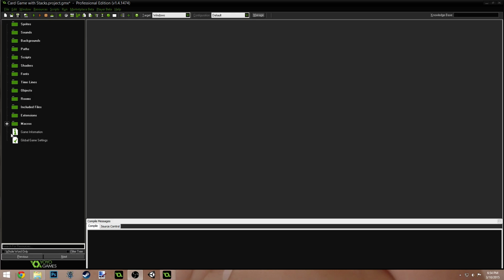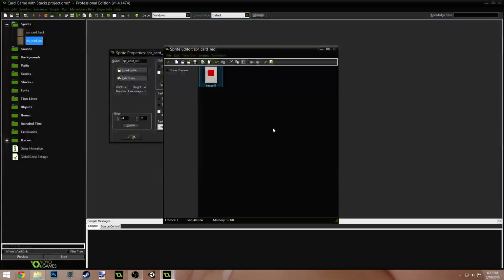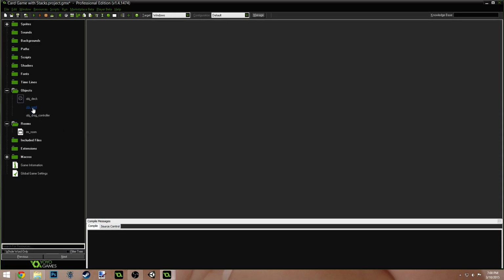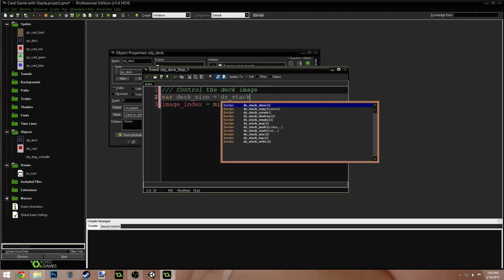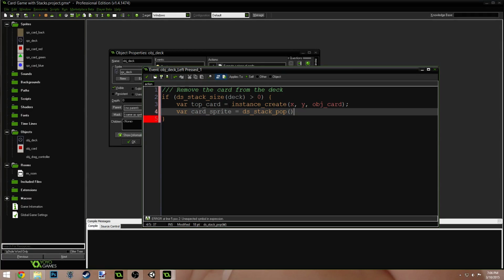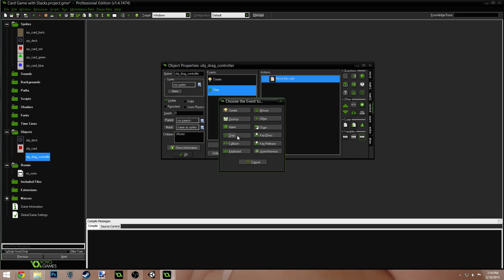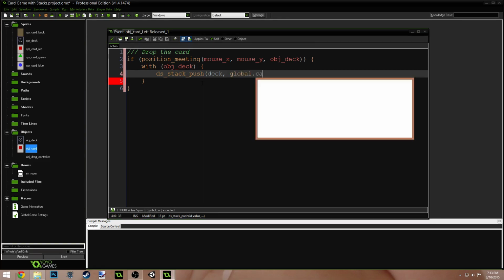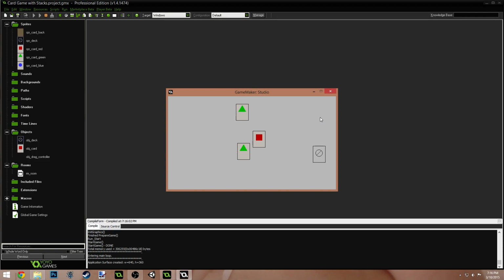[GameMaker Tutorial] Card Game with DS Stacks